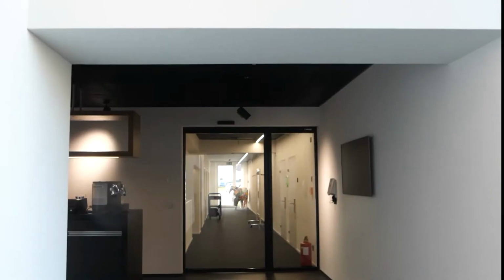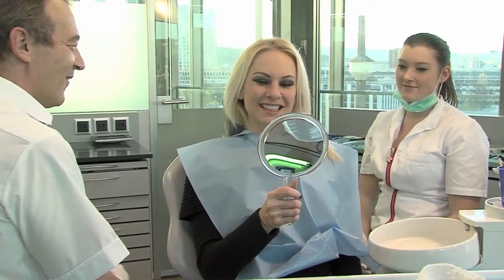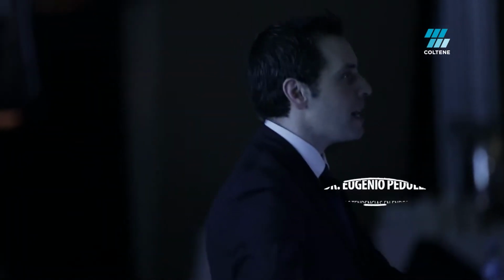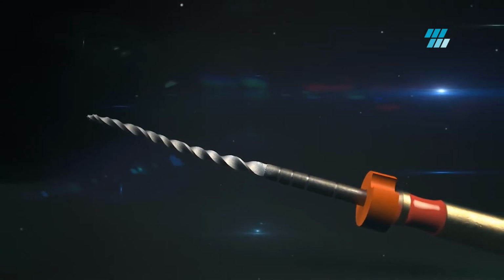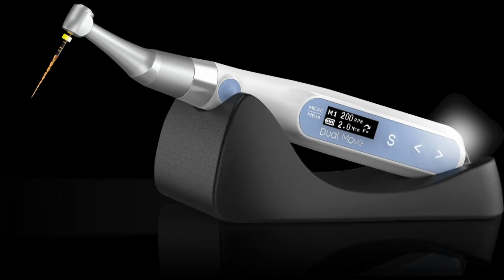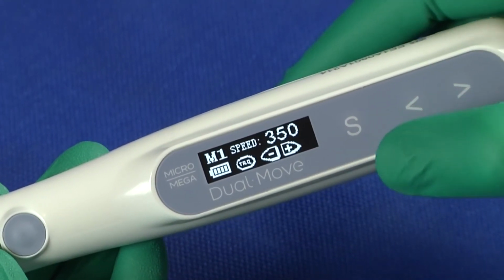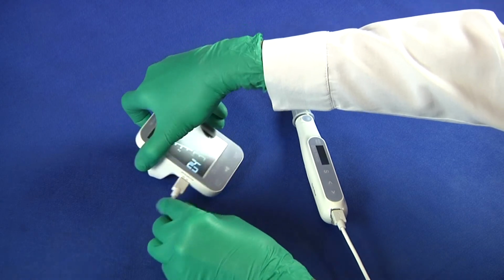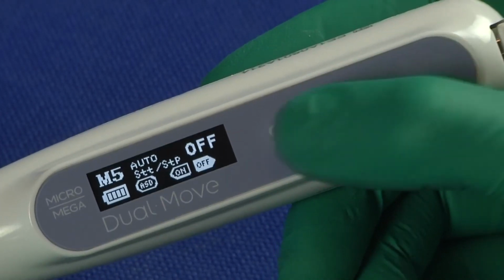loop coltene endo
contenido
one reci
hyflex EDM
hyflex CM
institucional coltene
institucional MM